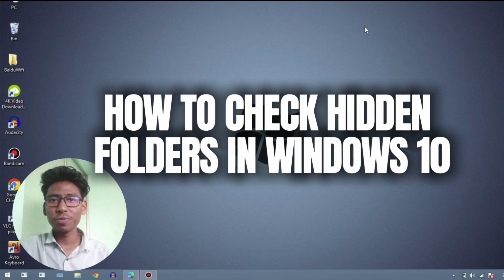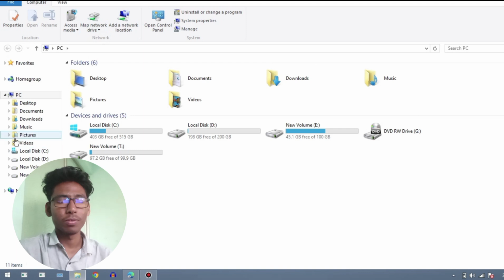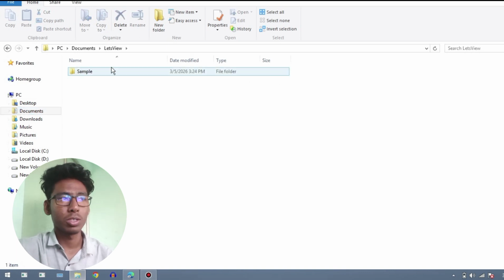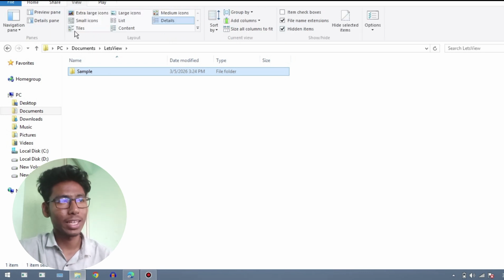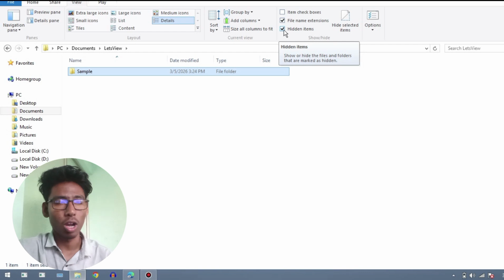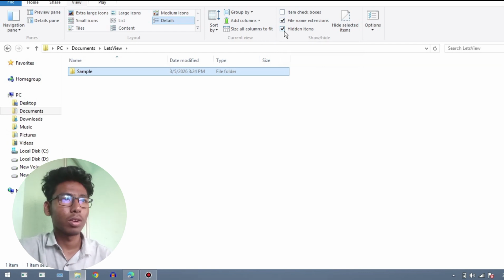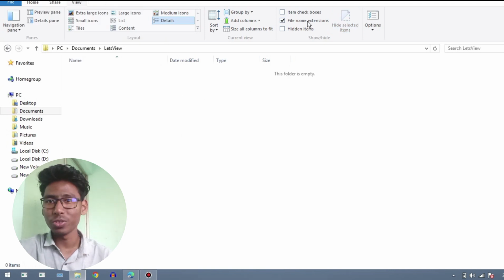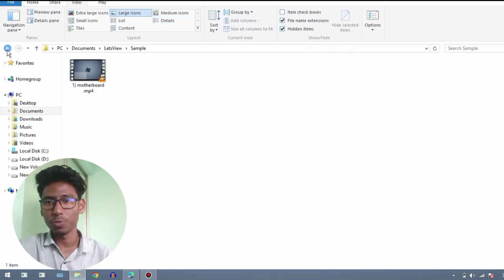How To Check Hidden Folders In Windows 10/11 (STEP BY STEP)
Learn How To Check Hidden Folders In Windows 10/11. To view hidden folders in Windows 10 or 11, open File Explorer, navigate to the View tab, and check the box for Hidden items. In Windows 11, this is found under View then Show then Hidden items. Hidden files will appear as semi-transparent icons